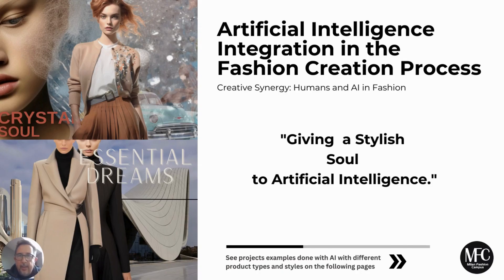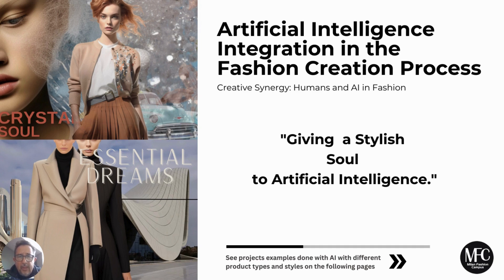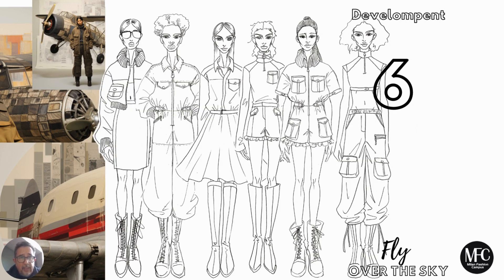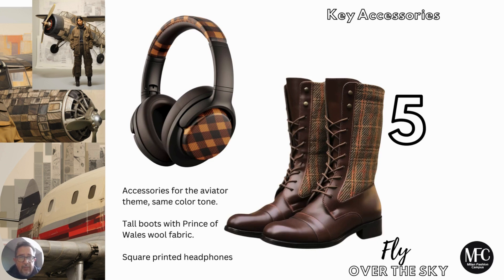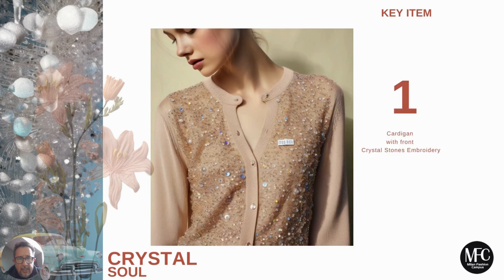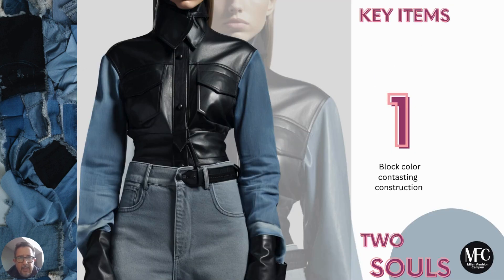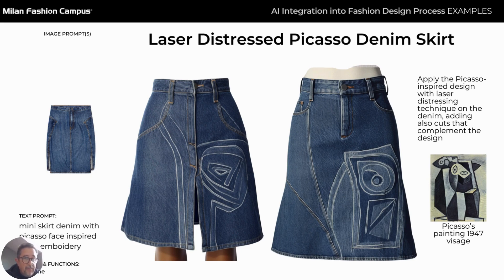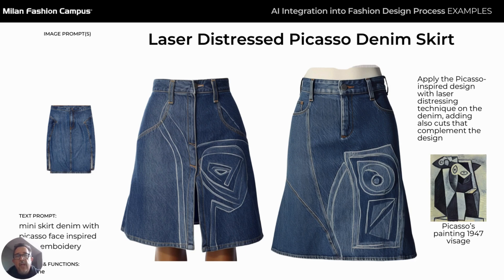Artificial Intelligence How To Design Clothes Using AI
Practical Insights: Unleashing the Potential of Artificial Intelligence for Real and Impactful Contributions to the Creative Landscape of Fashion Design.
Approcci Innovativi: Integrare in Modo Efficace l'Intelligenza Artificiale nel Fashion Design per Elevarne il Processo Creativo.